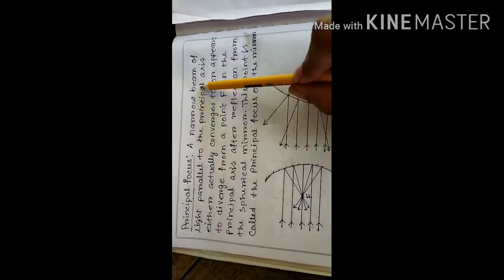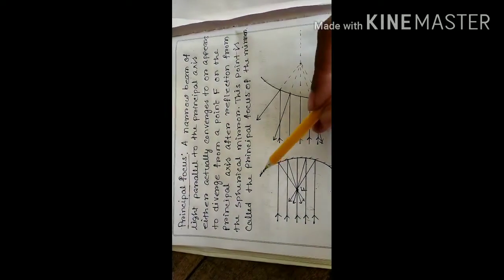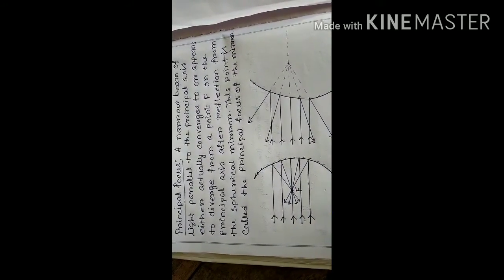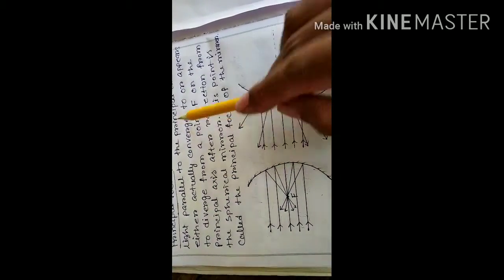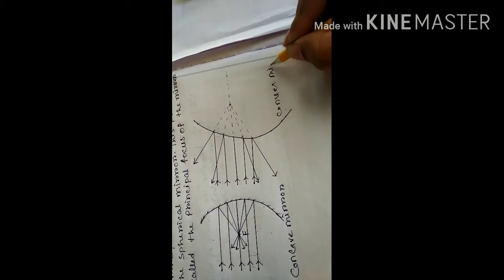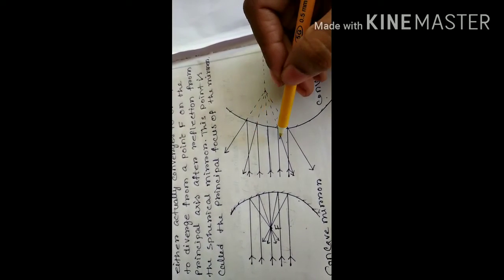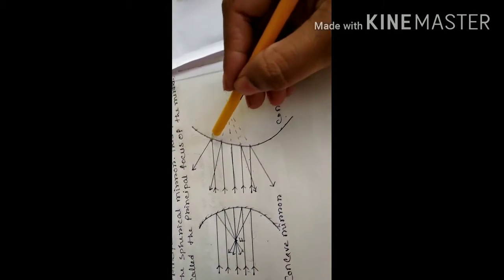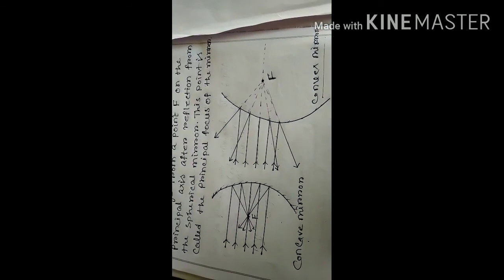Introduction to spherical mirror | Part 1